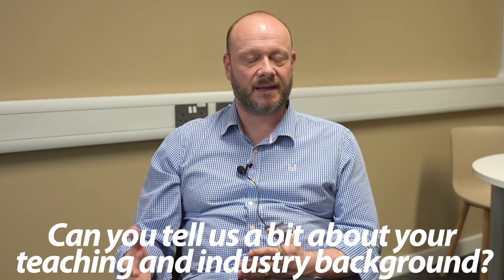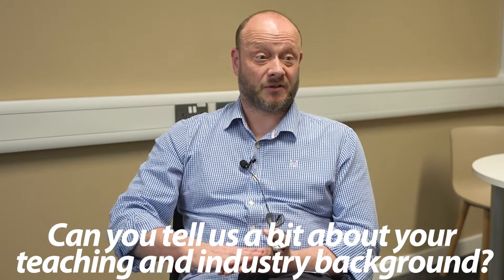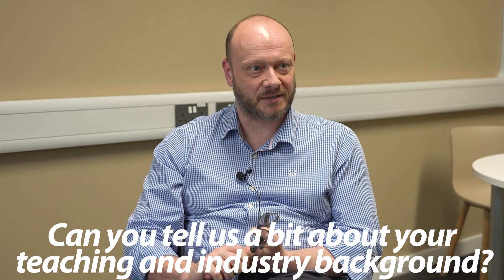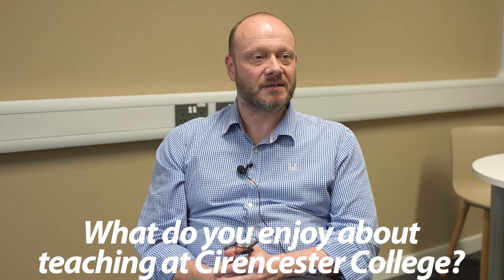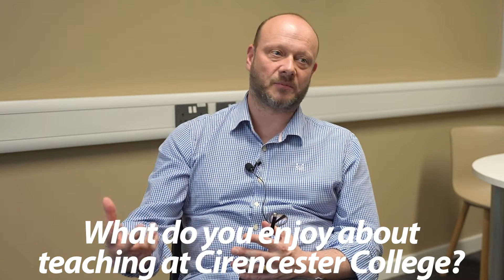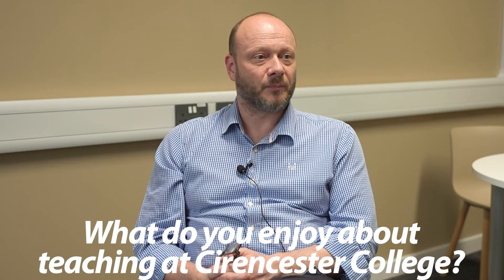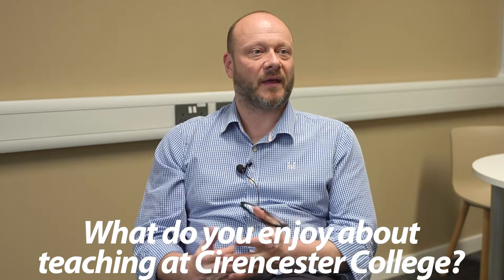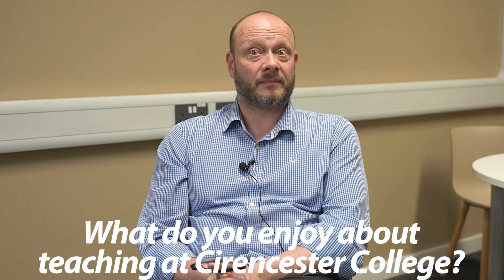Studying T-level Construction: Design, Surveying and Planning at Cirencester College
Find out more about our exciting T-level in Construction: Design Surveying & Planning T-level from Craig, Course Team Leader for Construction at Cirencester College!